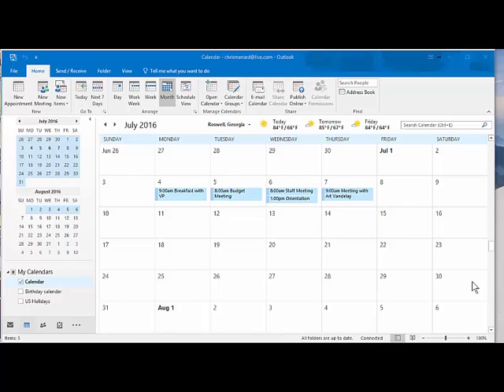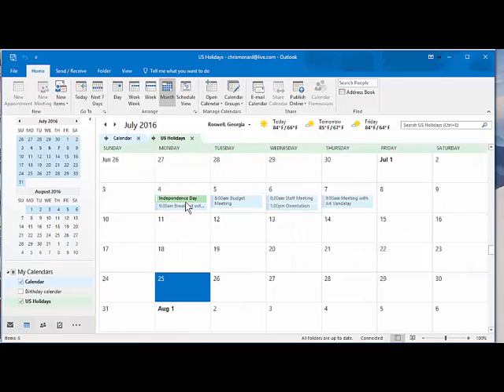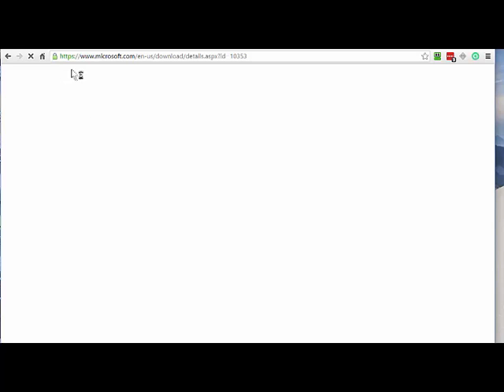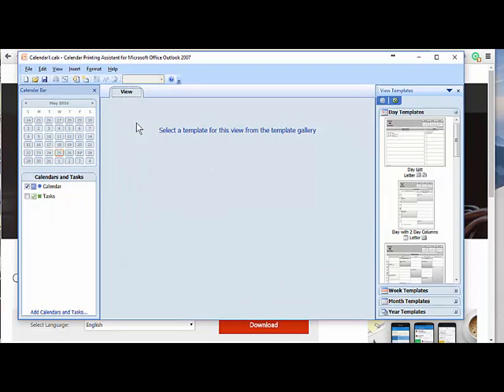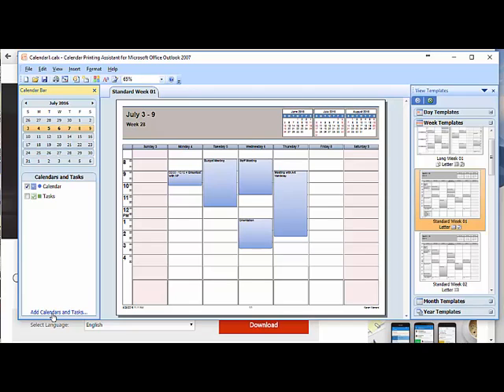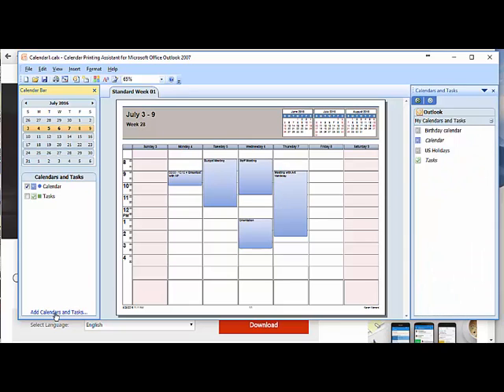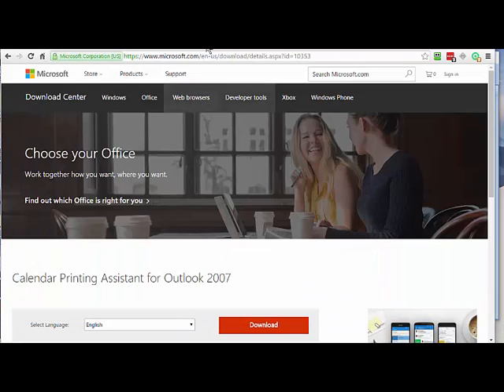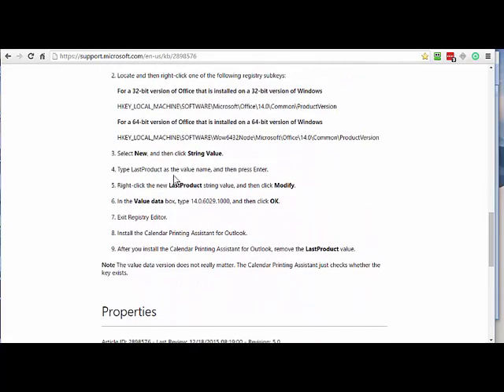Outlook 2016 print multiple calendars at one time by Chris Menard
Outlook 2016 will allow you to view multiple calendar at one time in overlay mode, but it will not print multiple calendars. To print multiple calendars, you must download and use the Calendar Printing Assistant for Outlook 2007.

Outlook 2016 needs to be open when working with the Calendar Printing Assistant.  You will need to tweak your registry using Microsoft support article 2898576. Note: Method 1 on the support article did not work for me. I had to use Method 2.

Steps I did on my computer after I got the message "Setup cannot complete" when I tried to install the Calendar Printing Assistant for Outlook

1. Start Registry Editor. To do this, use one of the following procedures, as appropriate for your version of Windows:
Windows 10 and Windows 8: Press Windows Key + R to open a Run dialog box. Type regedit.exeand then press OK.

Locate and then right-click one of the following registry subkeys:

2. For a 32-bit version of Office that is installed on a 32-bit version of Windows
HKEY_LOCAL_MACHINE\SOFTWARE\Microsoft\Office\14.0\Common\ProductVersion
For a 64-bit version of Office that is installed on a 64-bit version of Windows
HKEY_LOCAL_MACHINE\SOFTWARE\Wow6432Node\Microsoft\Office\14.0\Common\ProductVersion

3. Select New, and then click String Value.

4. Type LastProduct as the value name, and then press Enter.

5.Right-click the new LastProduct string value, and then click Modify. In the Value data box, type 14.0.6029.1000, and then click OK.

6. Exit Registry Editor.

7.Install the Calendar Printing Assistant for Outlook.
After you install the Calendar Printing Assistant for Outlook, remove the LastProduct value.

Note The value data version does not really matter. The Calendar Printing Assistant just checks whether the key exists.

-- EQUIPMENT USED
○ My camera